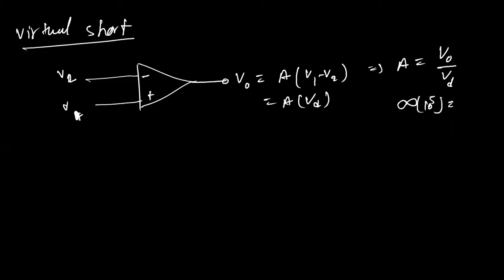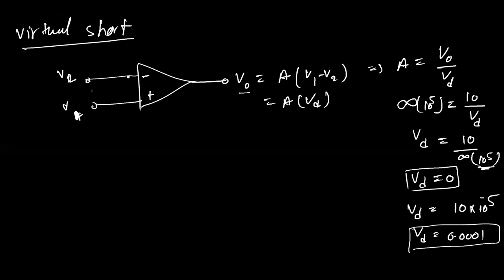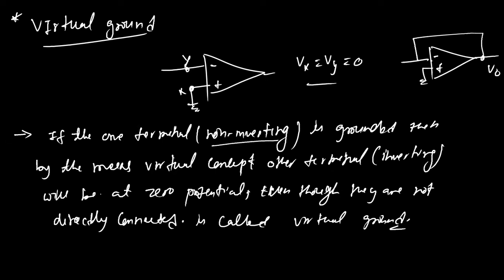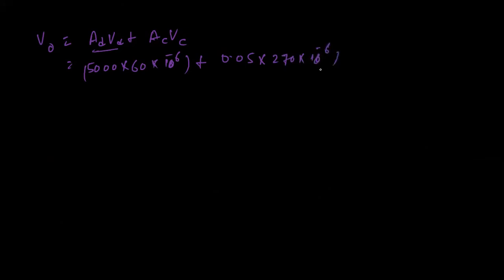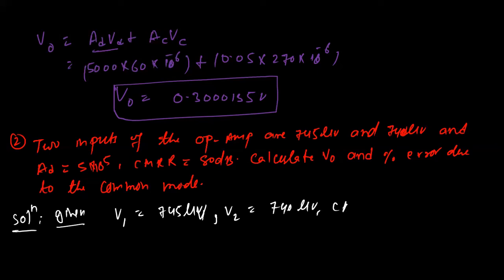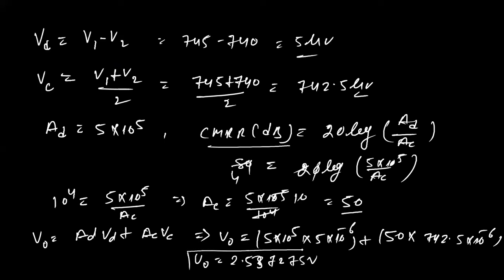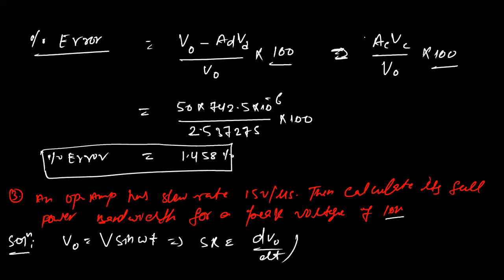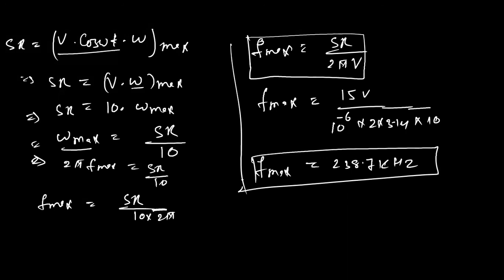3.3 Virtual Short and Virtual ground concept of Op-Amp | Numerical on CMRR and Slew rate | Hindi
Virtual Short of Op-Amp
Virtual ground concept of Op-Amp
Numerical on CMRR and Slew rate